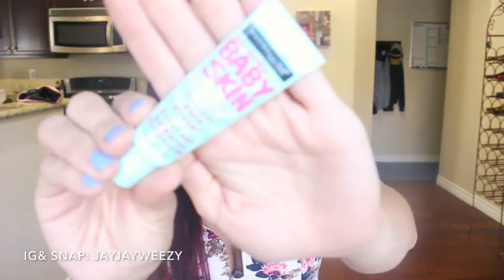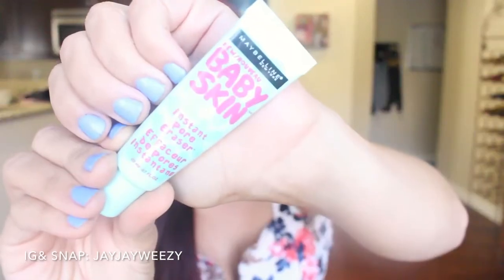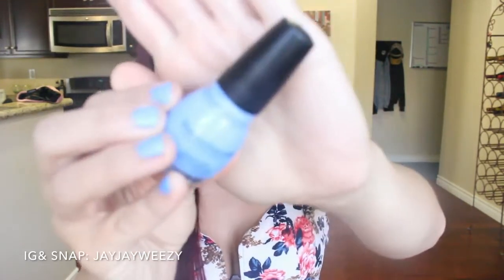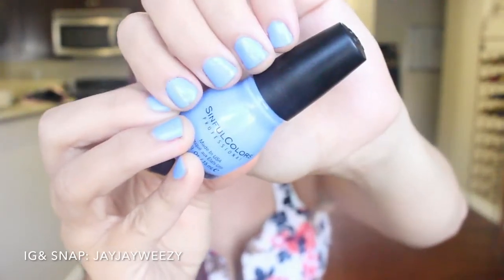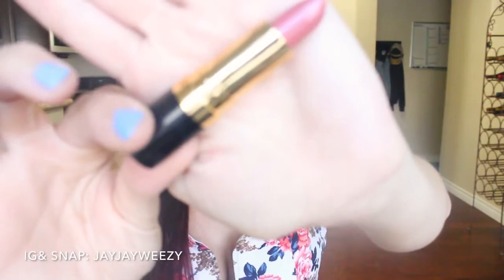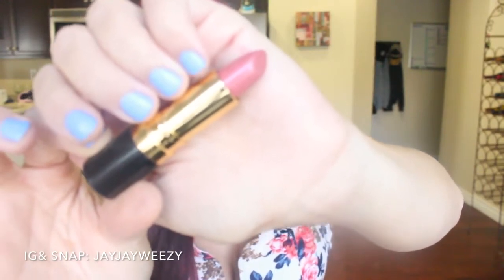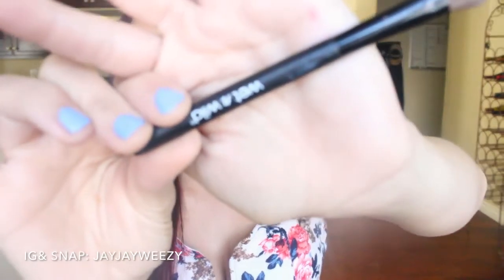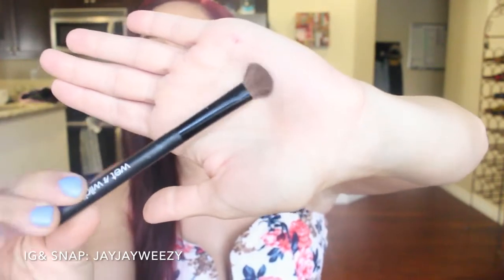BEST BEAUTY PRODUCTS UNDER $5 || Farzeen Jordan